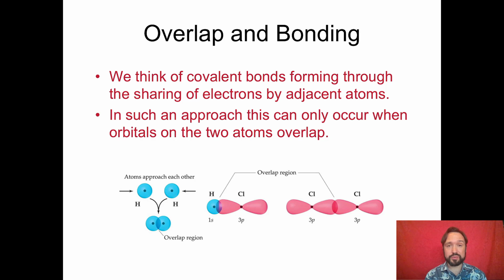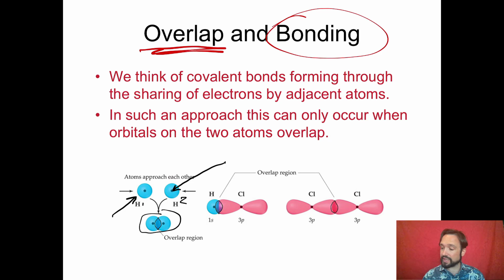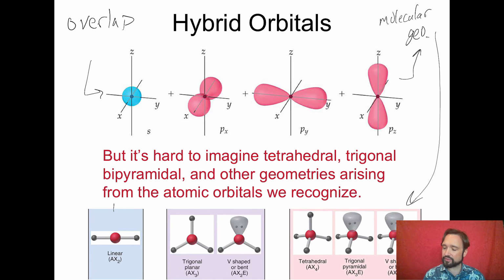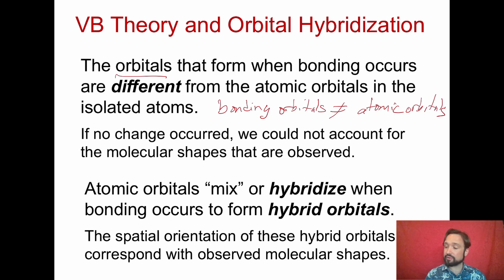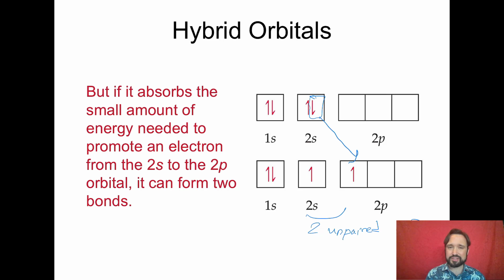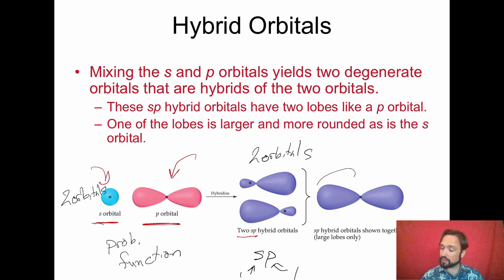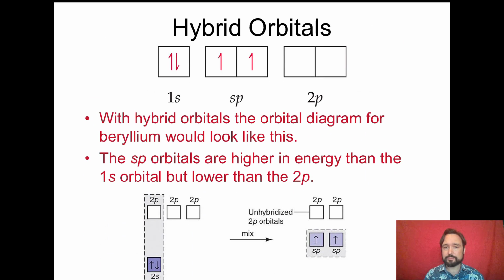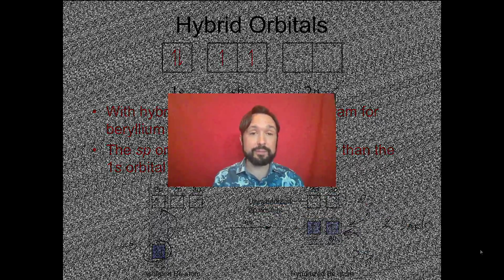1A Ch 11 Video 2: Bonding and Orbitals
How do orbitals and bonds work? Atomic orbitals just don't cut it, so what do we do?